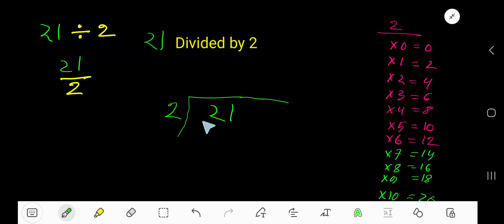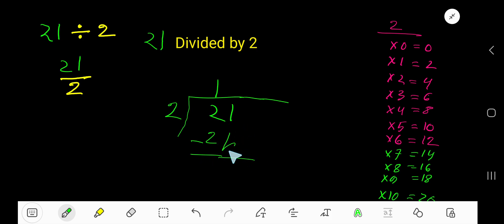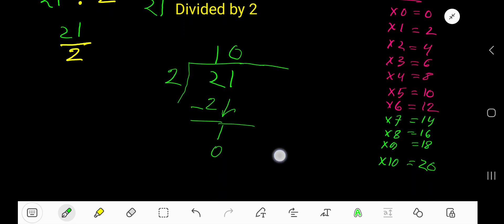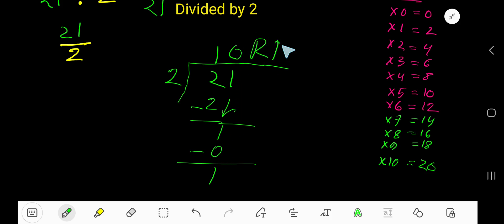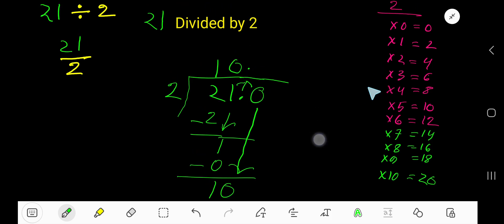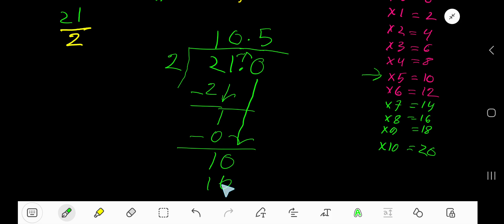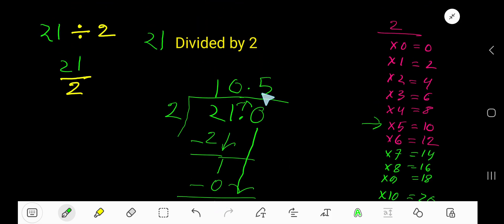21 Divided by 2 ||How do you divide 21 by 2 step by step?||Long Division